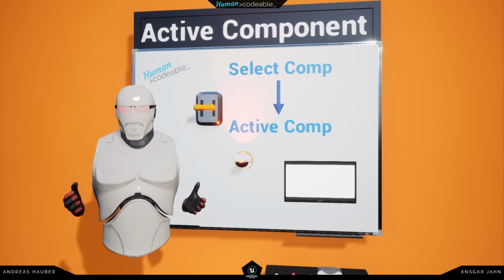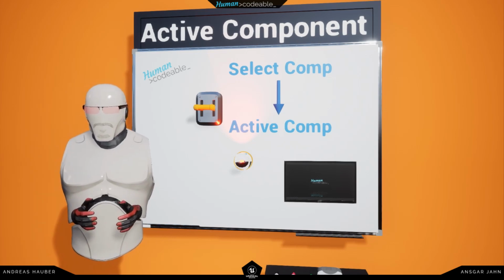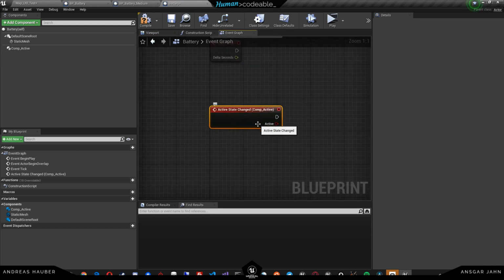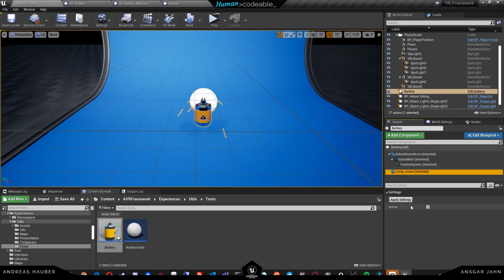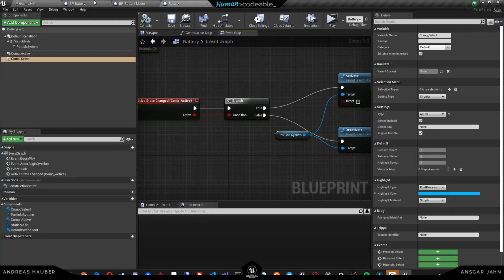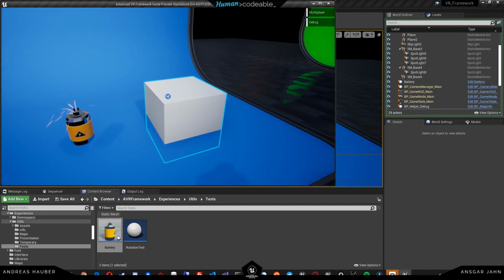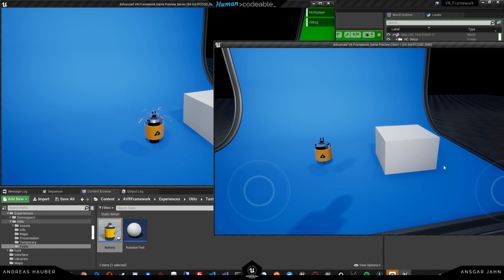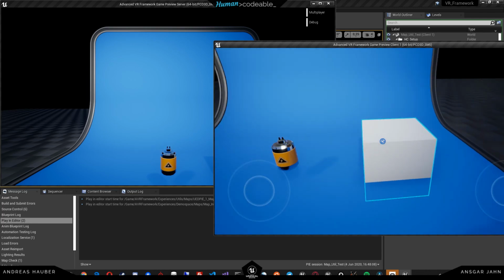AVR 3.0 Tutorials - Active Component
In this Episode of our Tutorial Series on the Advanced VR Framework 3.0 I want to show the mechanics of the Active Component.